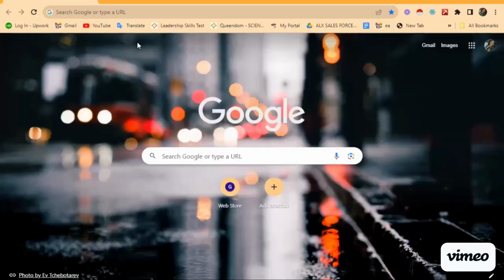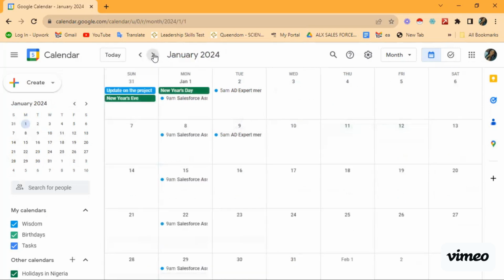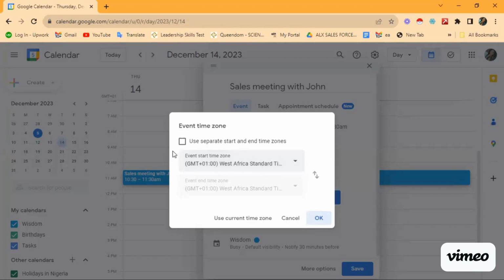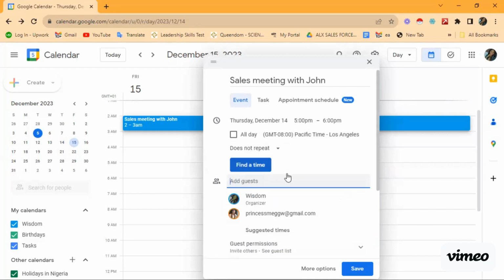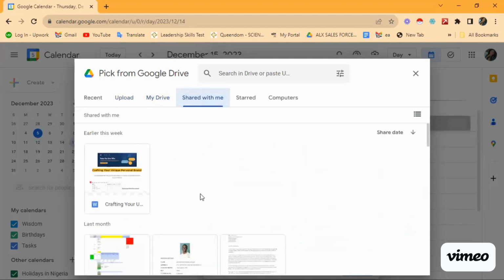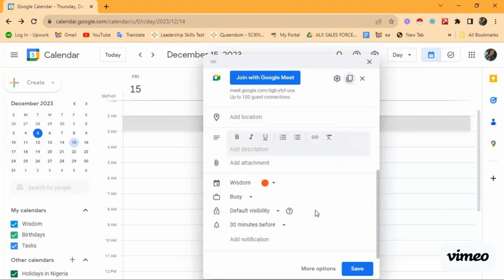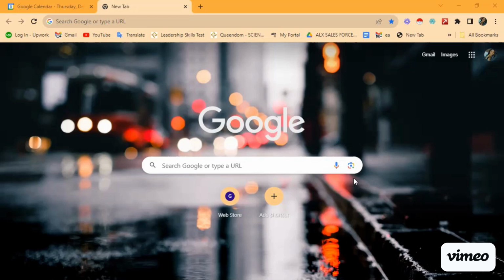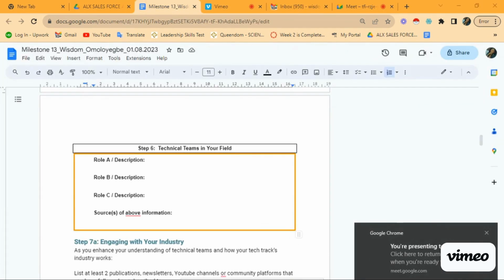How to use/manage a Goggle calendar as a virtual Assistant.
Unlock the full potential of your time with our latest video on Calendar and Event Management!

Join us as we delve into the intricacies of organizing your life seamlessly using Google Calendar.

 Learn how to harness the power of event scheduling, set reminders, and collaborate effortlessly with others.

 From creating recurring events to managing invites and notifications, this guide covers it all. Discover the tips and tricks that will transform your Google Calendar into a productivity powerhouse.

Don't miss out on optimizing your schedule and making the most out of each day. Watch now and take control of your time like never before.